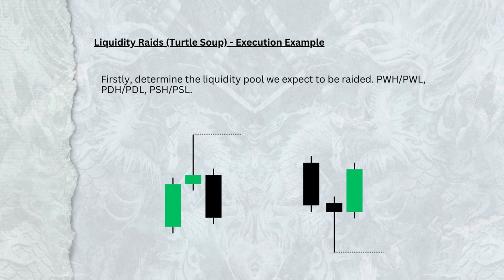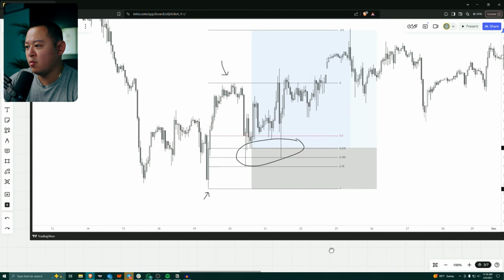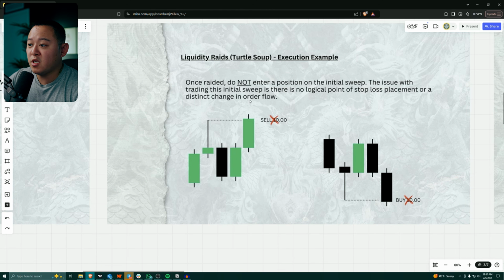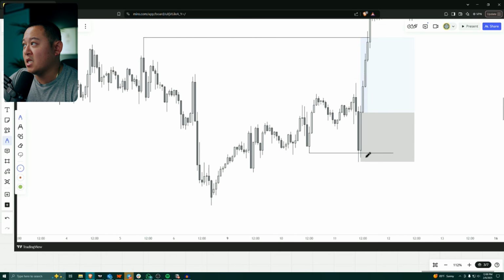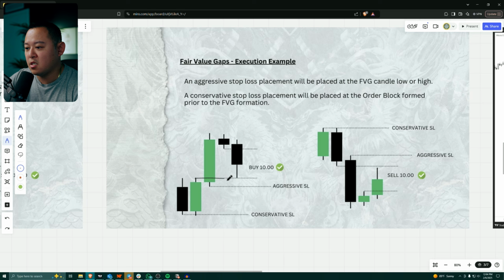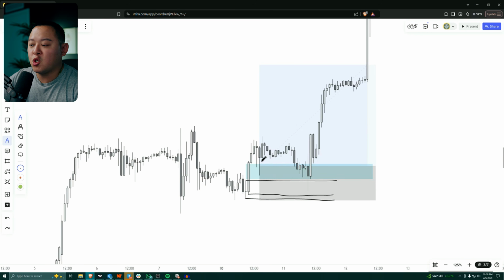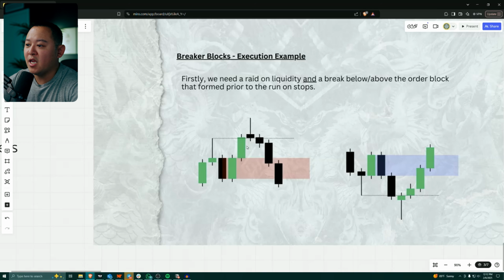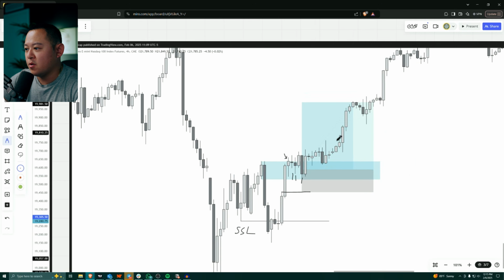Every ICT Entry Model in 23 Minutes